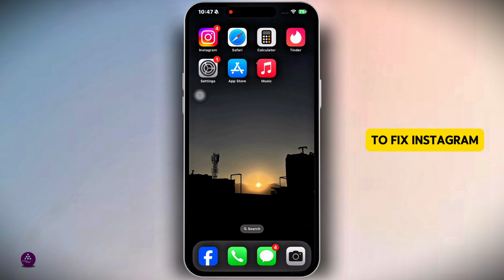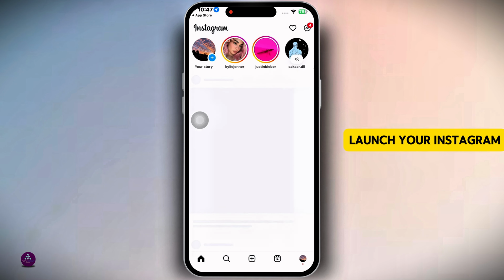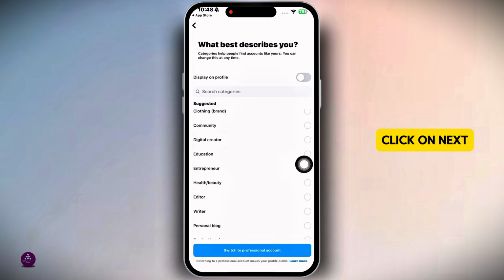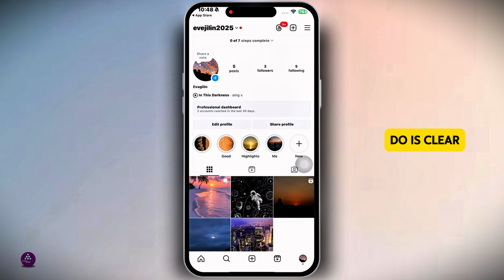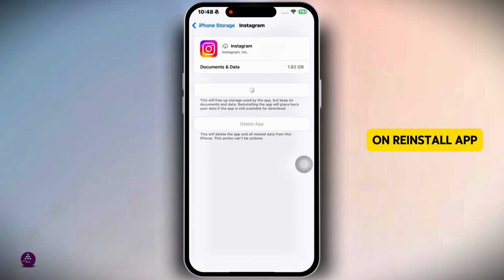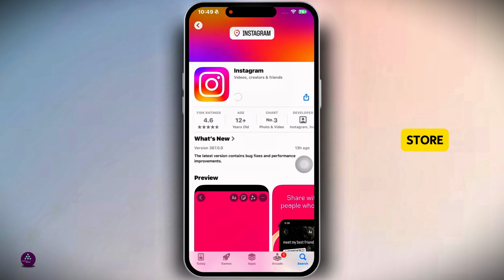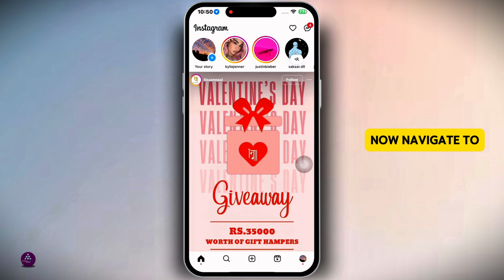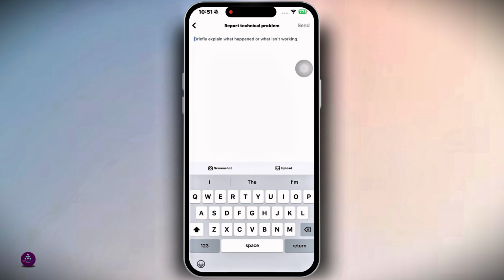Instagram Post Pin Option not Showing Problem Solved (iOS 18.3)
Having trouble finding the post pin option on Instagram after the iOS 18.3 update? This quick guide walks you through simple fixes to restore the feature so you can effortlessly pin your favorite posts again.